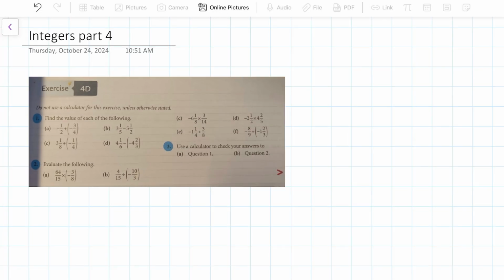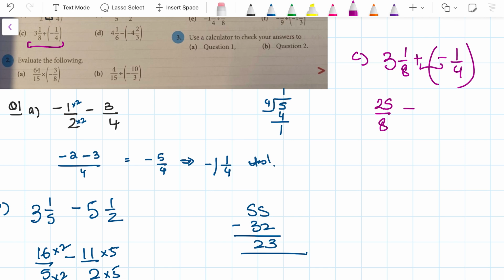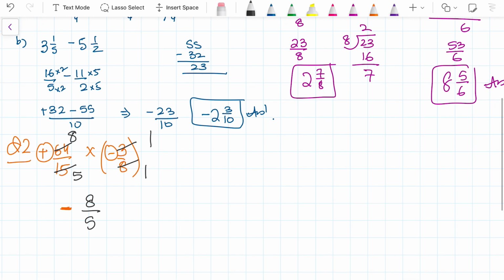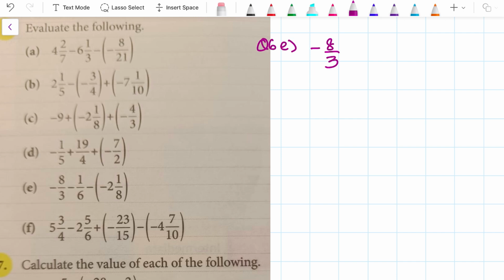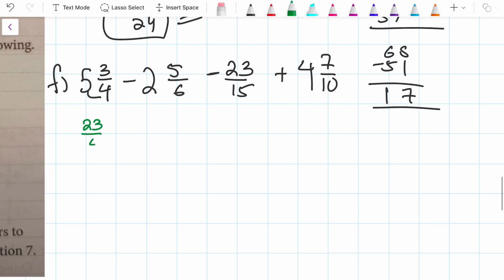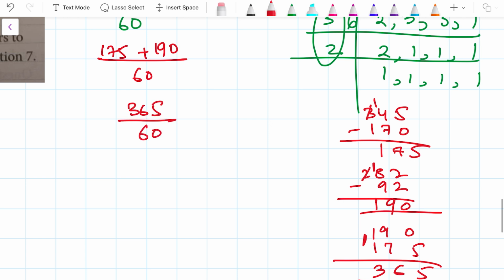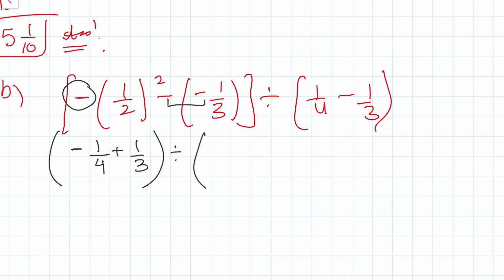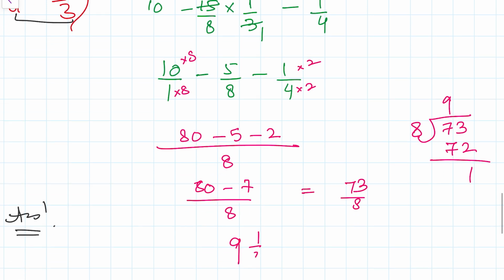Operations Of Fractions ❘ Integers-Part 4 ❘ Think Maths 8th Edition ❘ Math Madness By Aisha Khalid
In today's video, we perform questions that include the concepts of both fractions and integers!